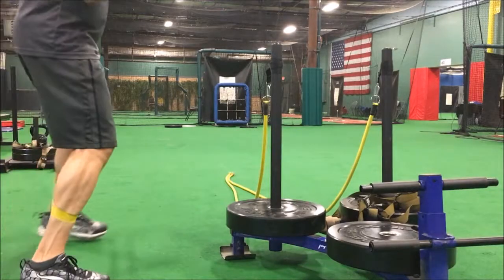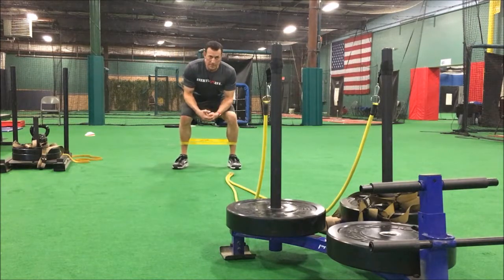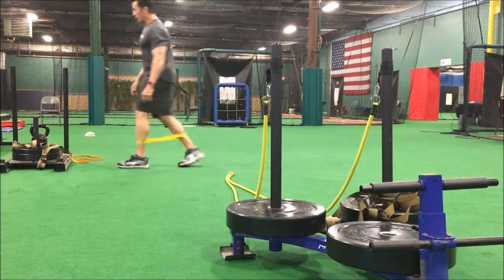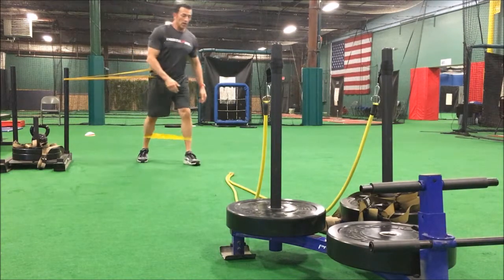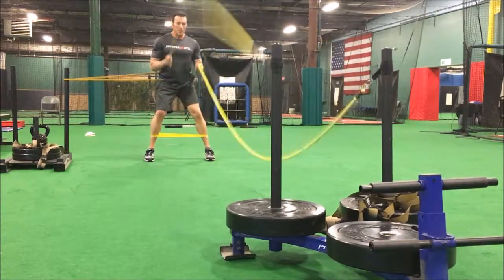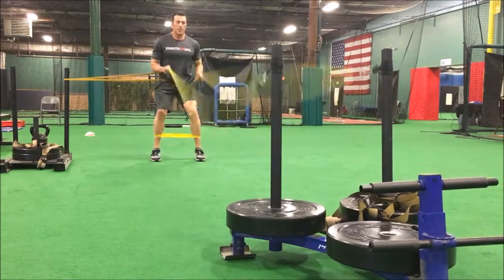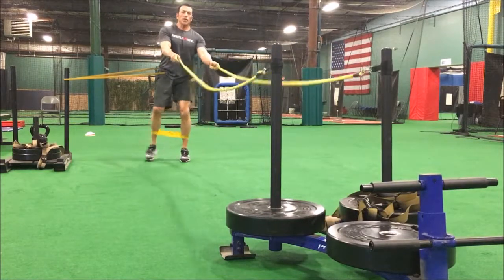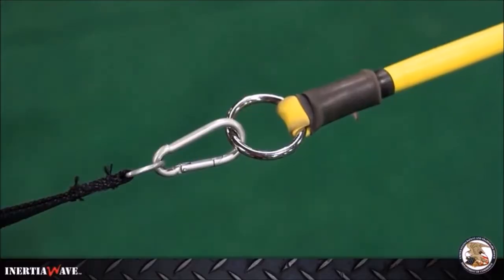INERTIAWAVE MODULE -WORKOUTS 2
INERTIAWAVE incorporated at the end of a strength training circuit. Part of your MetCon, HITT, and cardio conditioning program. SEE MORE @ inertiawave.com